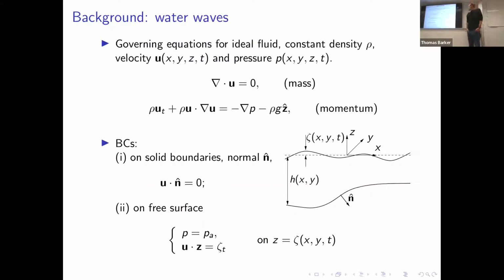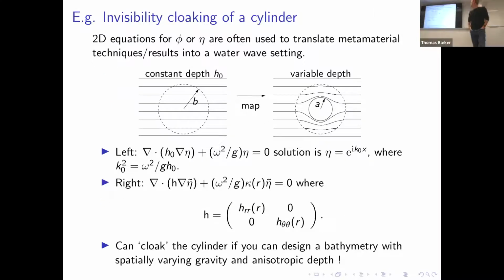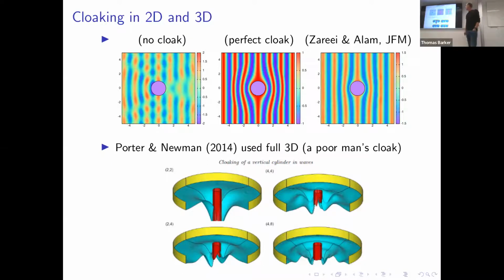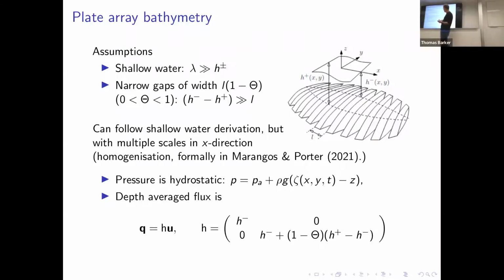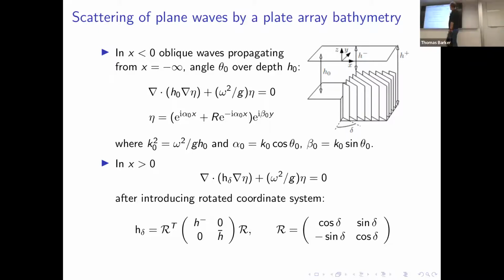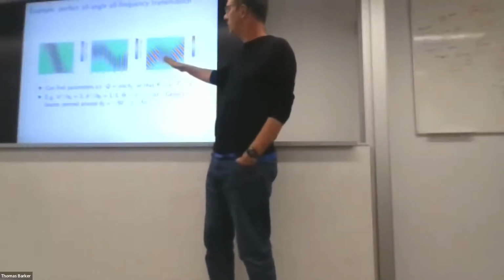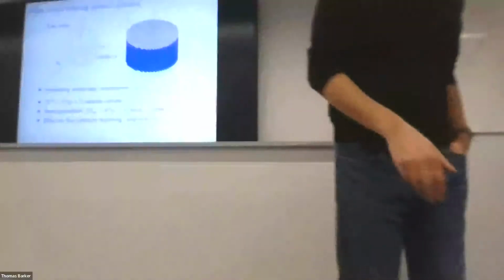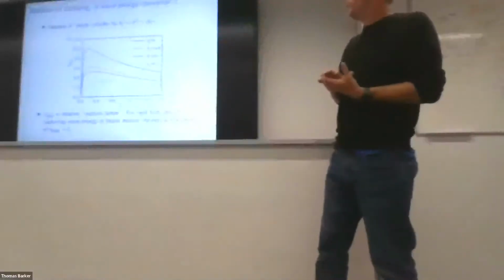Richard Porter (University of Bristol) - 10th May 2022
Title: Water wave metamaterials

Abstract: In this talk I will describe a number of problems involving the manipulation of surface water waves by submerged metamaterials. A metamaterial is a non-naturally occurring medium which is formed from a microstructure and can produce exotic effects upon the macroscopic wave field. We shall describe how bathymetric plate arrays can be used in a number of settings to control the propagation of incident waves. This will include discussions of invisibility cloaking, negative refraction, the bespoke control of waves in channels and the potential for use as wave energy harvesting devices.